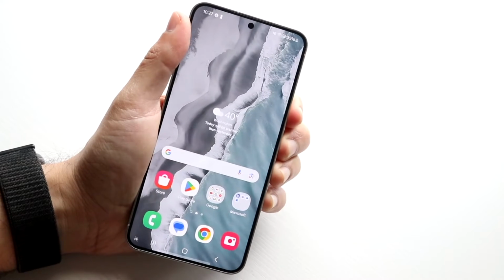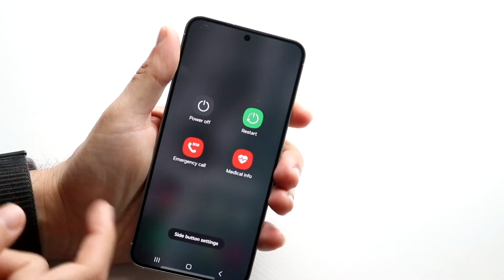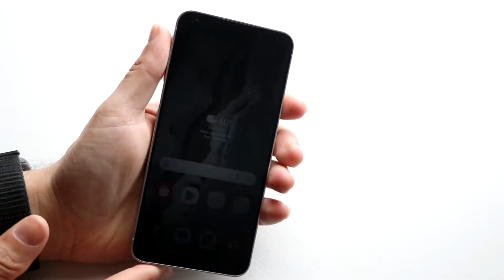How To Get Water Out Of Android! (2024)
Here is exactly How To Get Water Out Of Android! (2024)